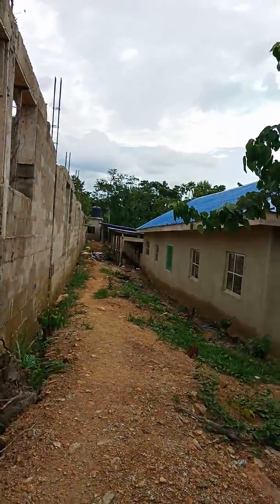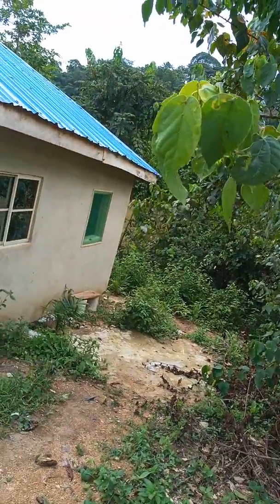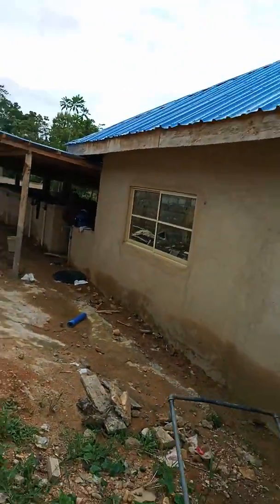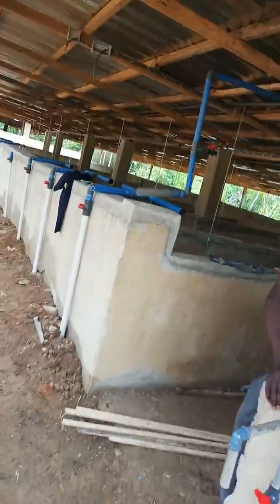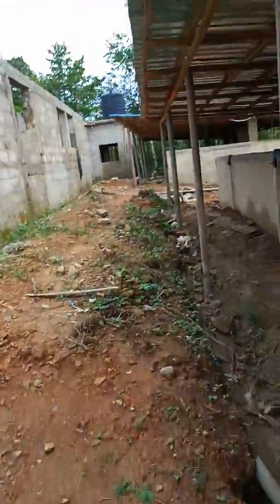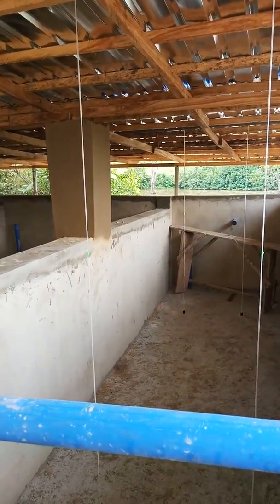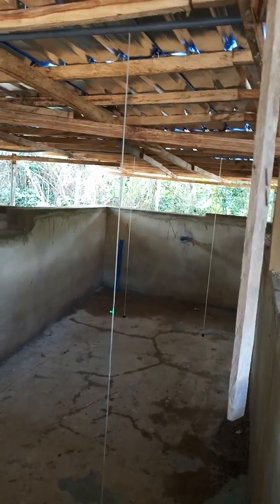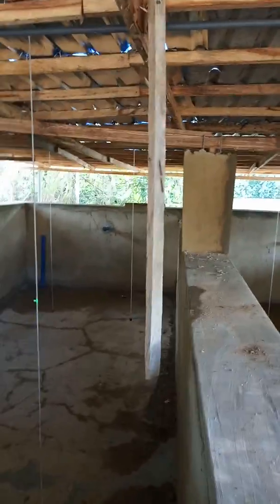Understanding STRATIFICATION & It's EFFECT On FISH PRODUCTION...The IKOM FARM Consult.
Hope you will know why Fish Ponds should not be more than 1.5metres deep from this video.
Wishing you greater and continuous learning experience from our channel.
You can call or chat me on 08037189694 (Muyiwa)